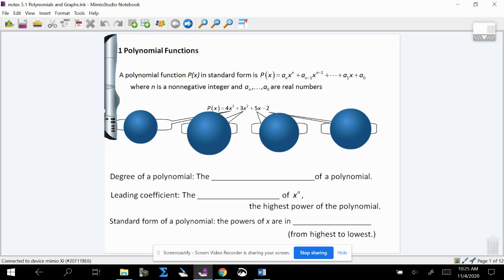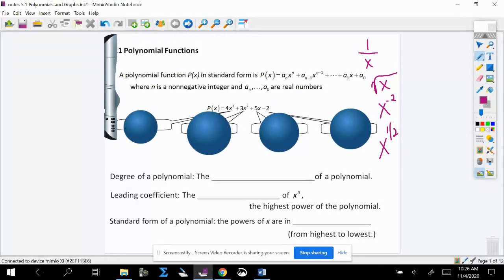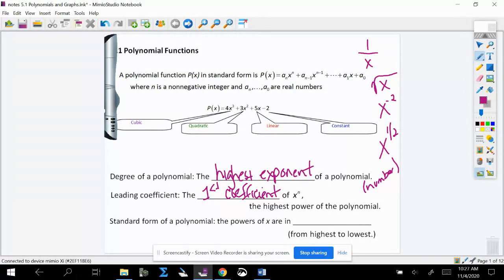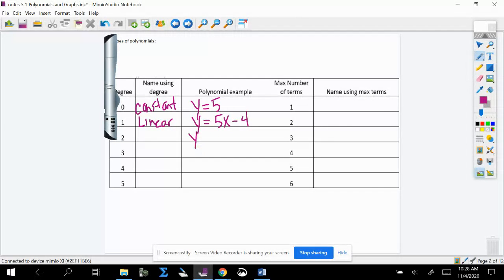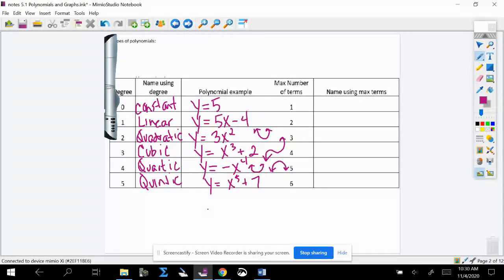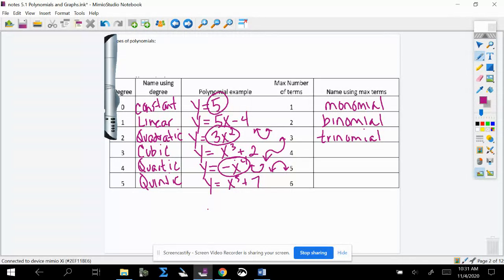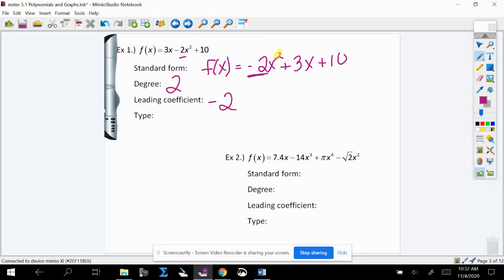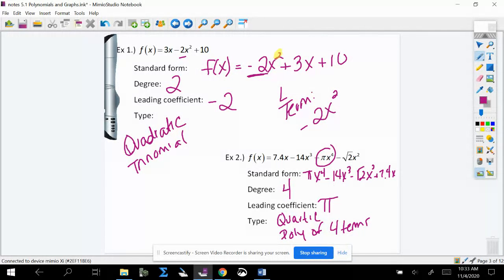Polynomial Terminology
Different characteristics of a polynomial